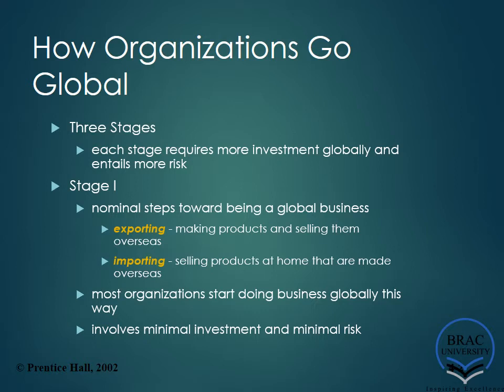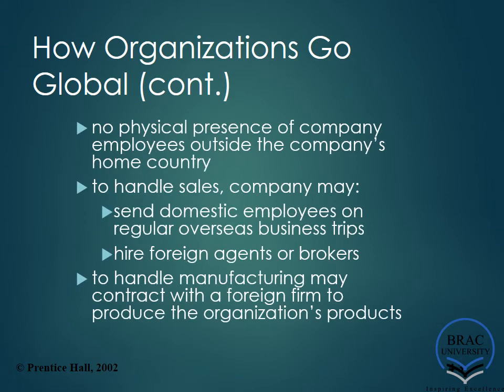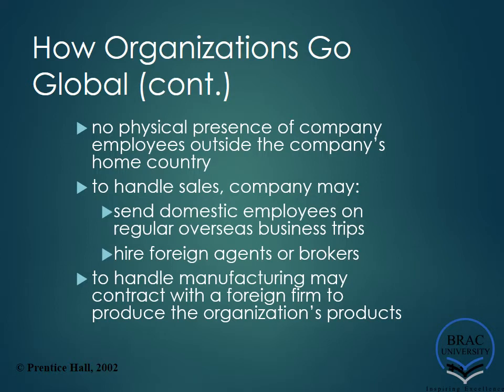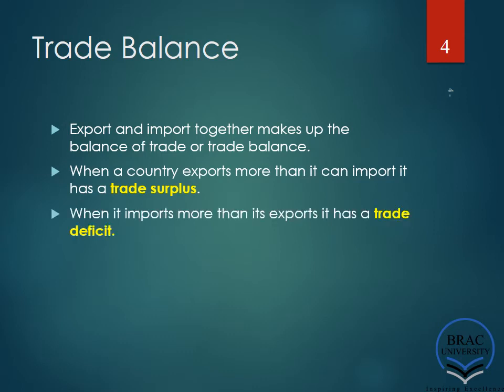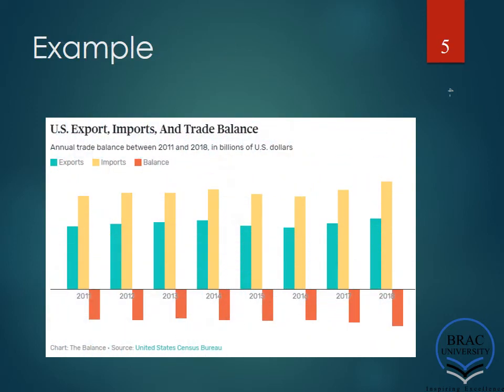Lecture 6 Segment 3